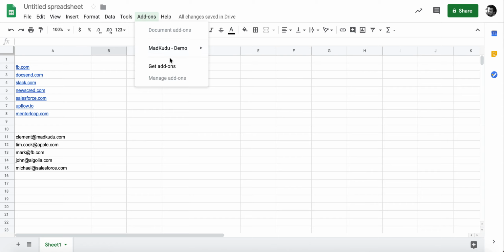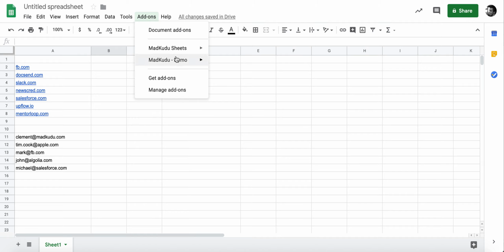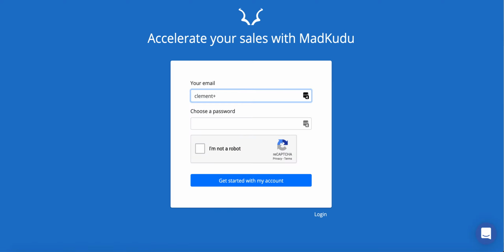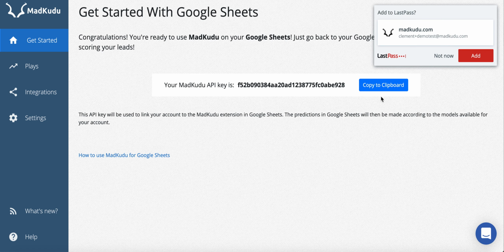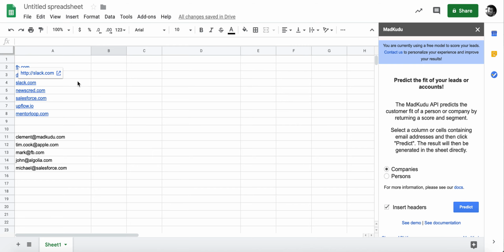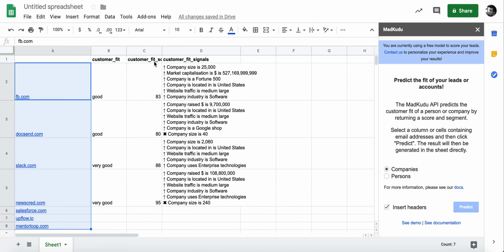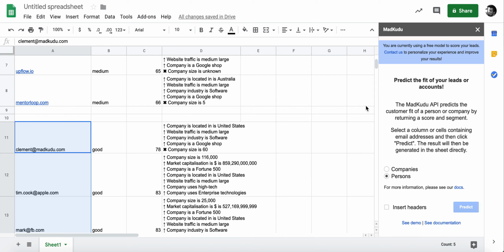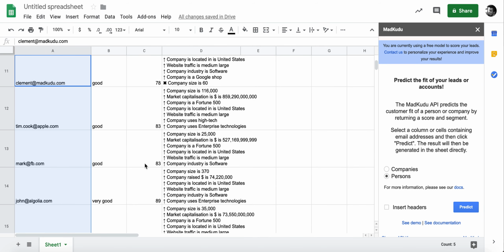MadKudu for Google Sheets - Demo